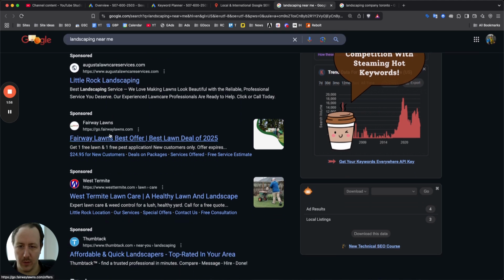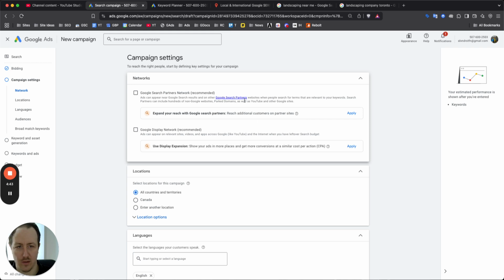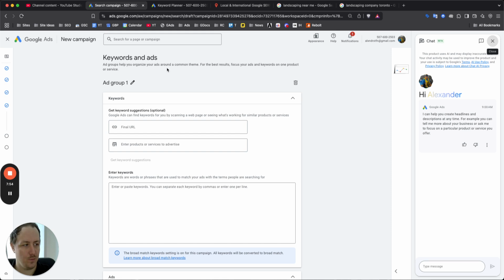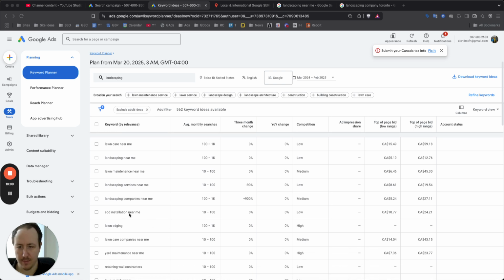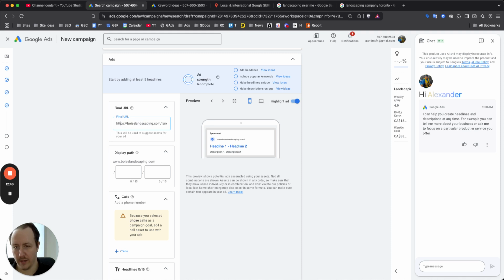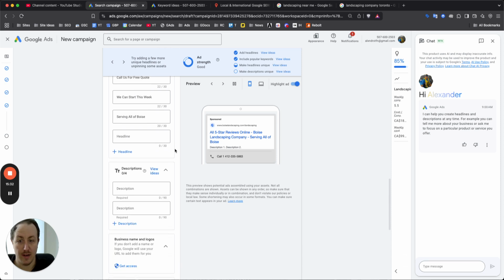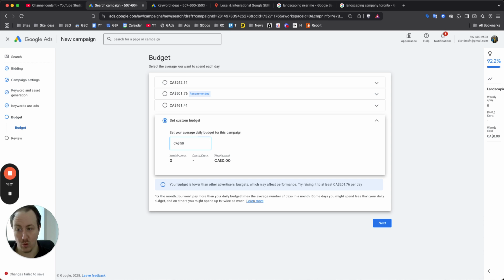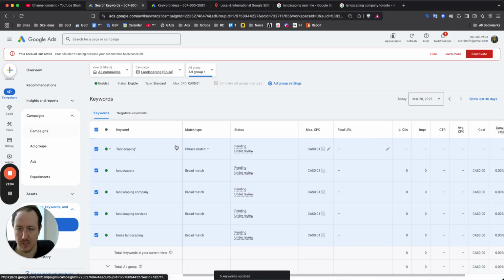Google Ads for Landscaping Companies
Learn essential Google Ads for landscaping companies strategies designed to help landscaping companies attract quality leads and boost their online presence.

This video covers geo-targeting, campaign setup, and common mistakes made by competitors. Get tips on conversion tracking, keyword targeting, and why landing pages are critical for maximizing your ROI.

Discover recommended bidding strategies and budget planning for landscaping businesses.

Watch now to build campaigns that convert and grow your landscaping business with measurable results.